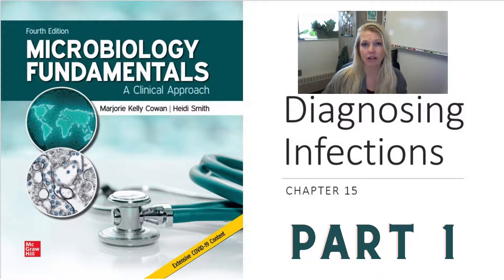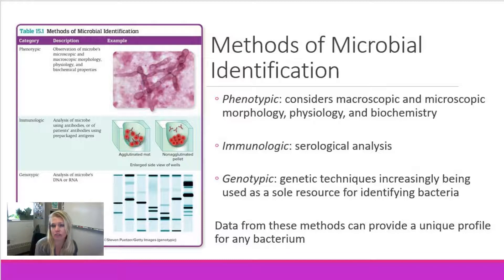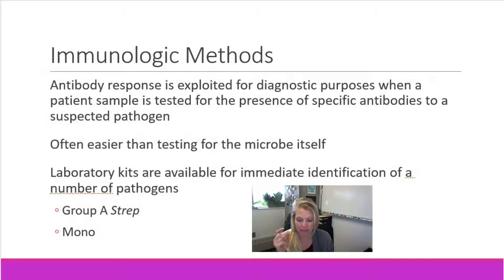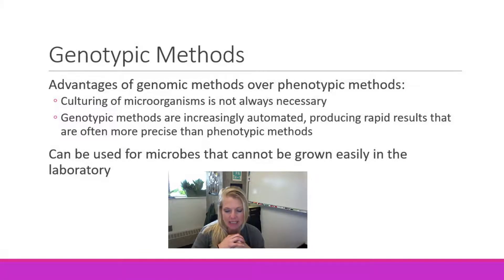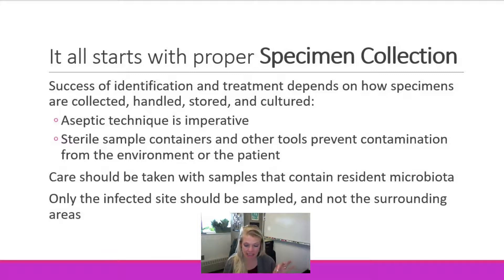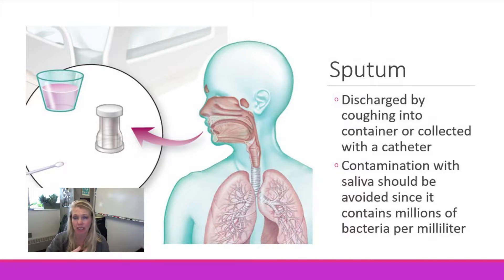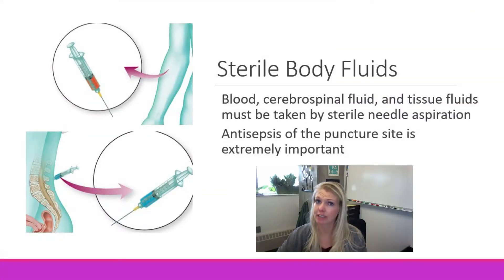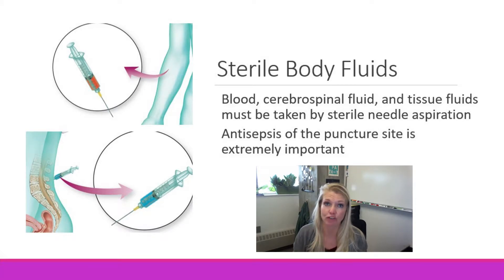UND BIMD 202: Diagnosing Infections - Part 1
This is the first lecture for Chapter 15.

Images and content are adapted from McGraw-Hill's Microbiology Fundamentals: A Clinical Approach 4th ed. By Cowan & Smith